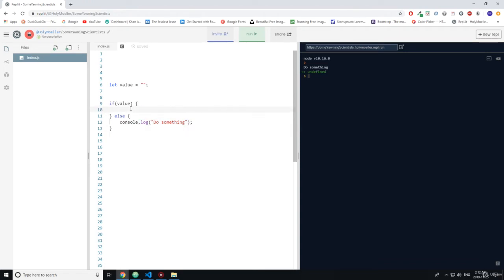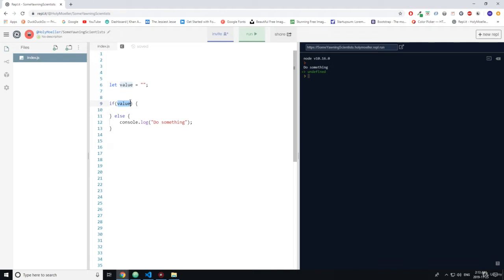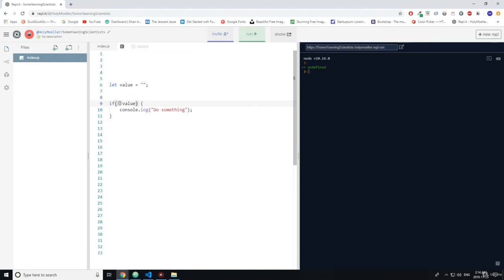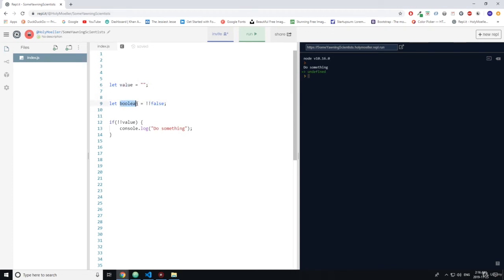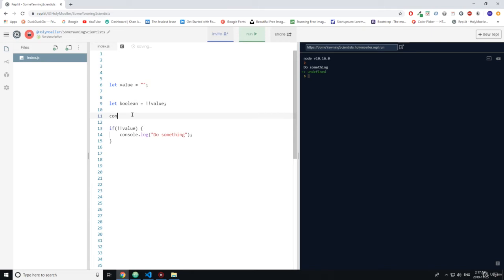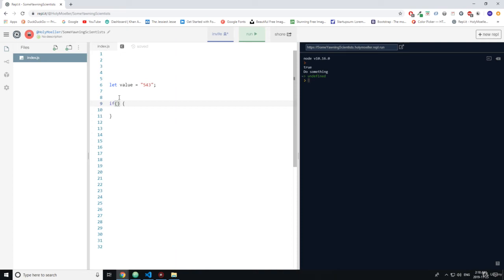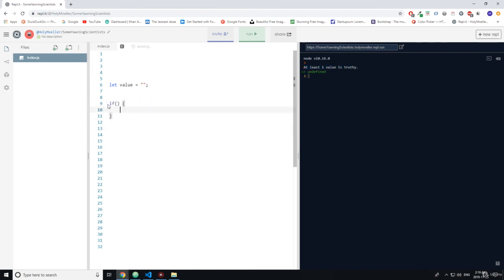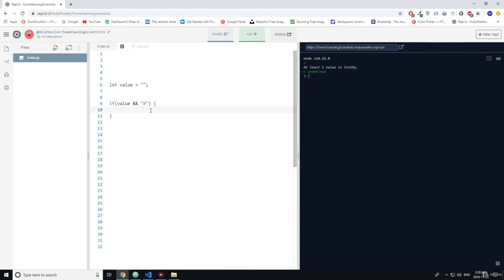5 Logical Operators